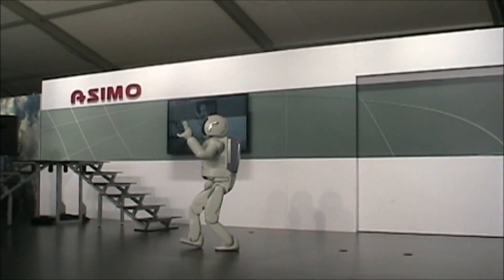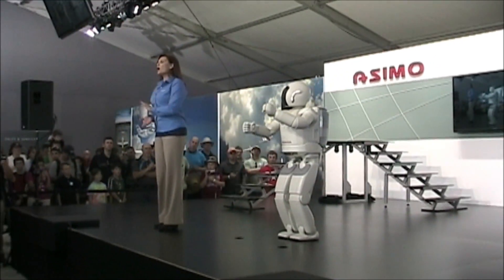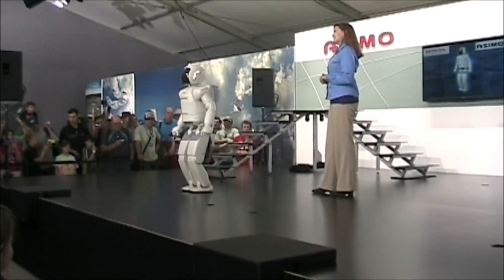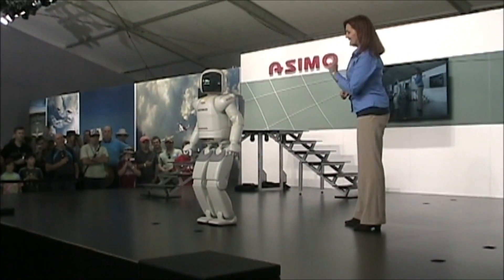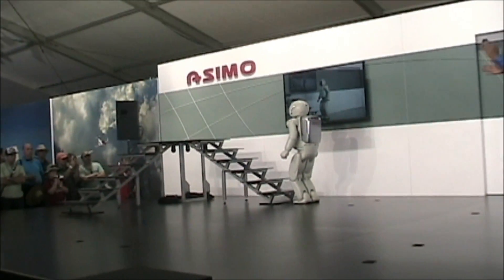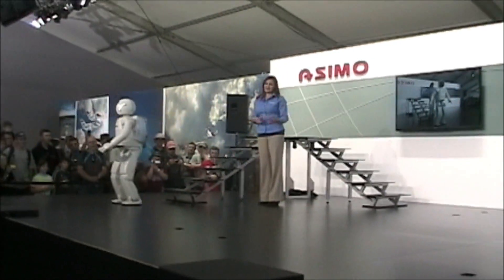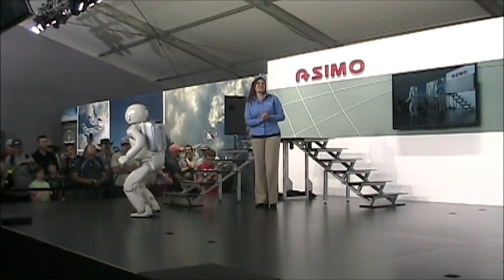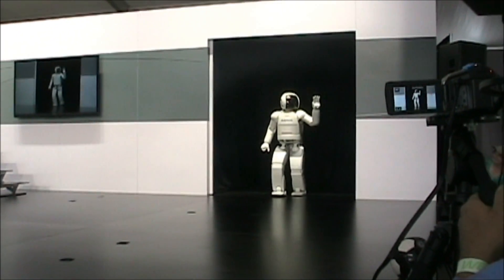Honda Robot ASIMO at EAA Airventure 2013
While at EAA Airventure 2013 in Oshkosh Wisconsin I came across Honda's ASIMO robot, and was able to get this video of its presentation.  It is truly an amazing feat of modern technology.  If you do not already know about Asimo, you can find out more from the Honda webpage